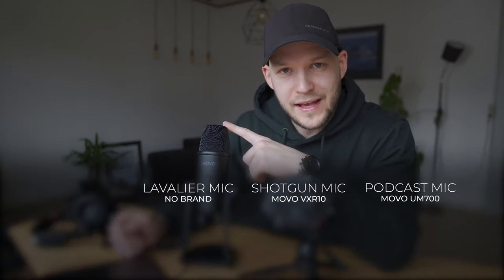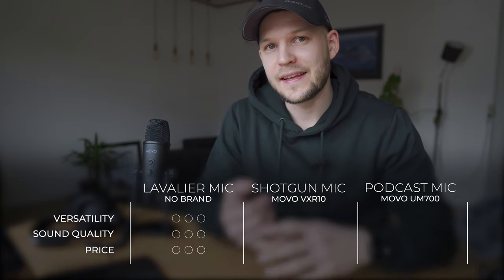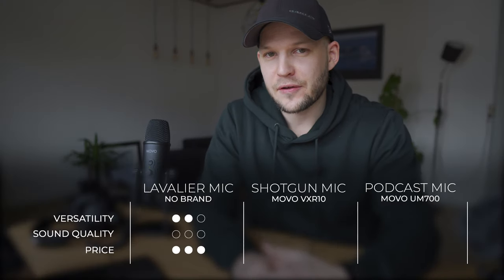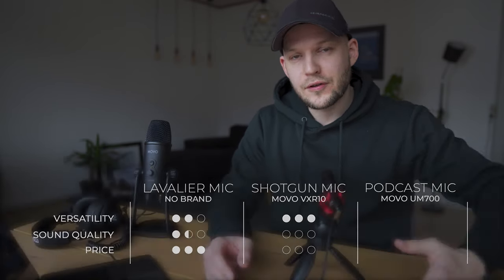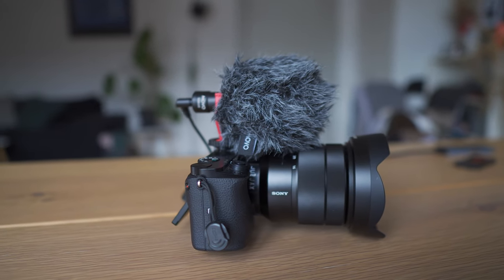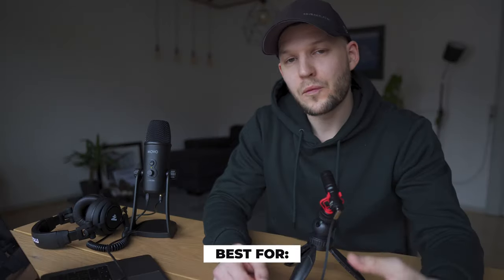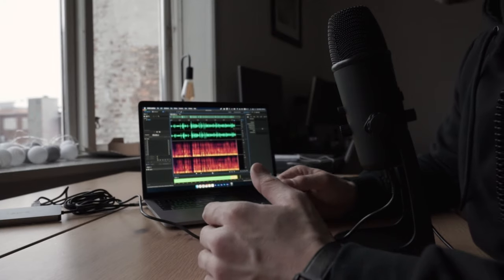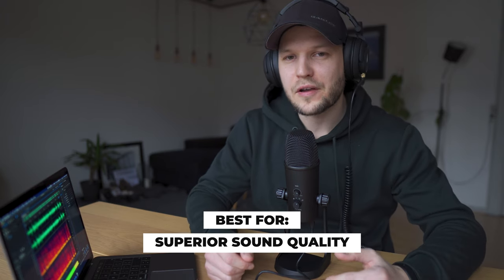Shotgun vs Lavalier vs Podcast Mic COMPARISON | Which Microphone Type is the BEST?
I compare 3 different microphone types in these 3 categories: Versatility / Sound Quality / Price - to help you choose which mic is best for your needs (and budget).
When it comes to audio essentially there are three different types of microphones you can use to drastically improve your audio: the lavalier mic which is known for its low price, the shotgun mic which is for those who seek for versatility and podcast mic with its superior quality and that can be used in way more scenarios than just podcasts.

TIMELINE:
0:00 - Intro
1:00 - Lavalier Mic
2:27 - Shotgun Mic
4:22 - Podcast Mic
5:57 - Which one is for you?

Mics used in this video:
- Shotgun Mic Movo VXR10
- Podcast Mic Movo UM700
- Lavalier Mic (different than in video but I recommend this)

THE GEAR I USE & RECOMMEND